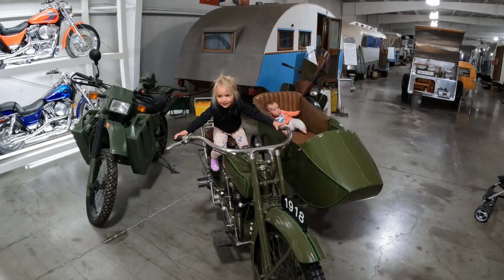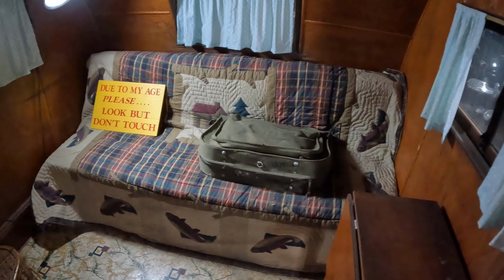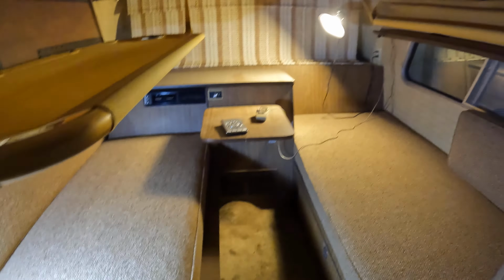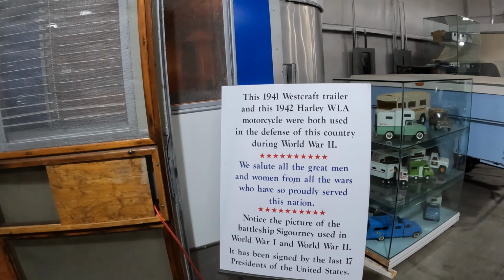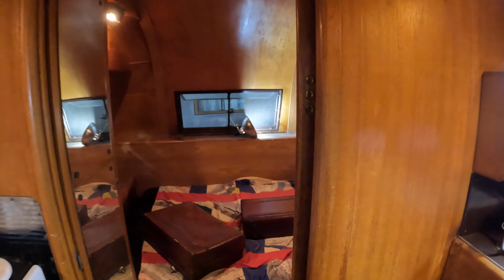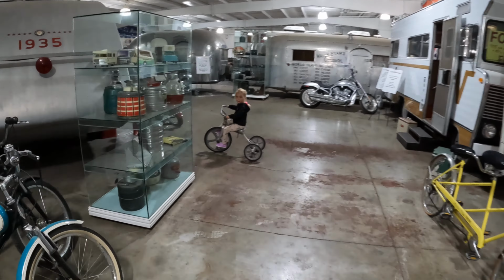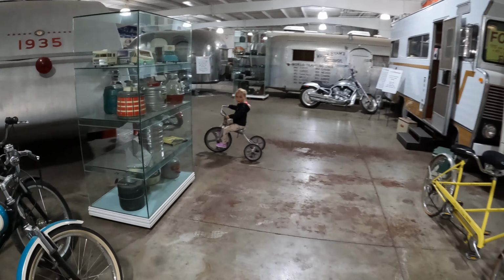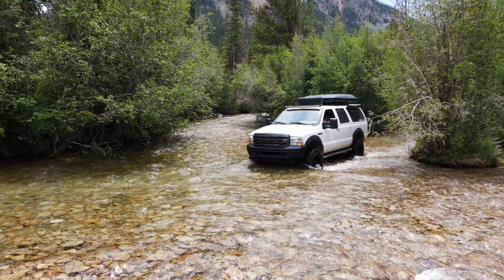A tour of the Jack Sisemore RV Museum - Flxible bus - what to do in Amarillo TX.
Step back in time with us at the Jack Sisemore RV Museum in Amarillo, TX!  There was no way we were passing up this stop.  Very cool museum where you are able to walk through and learn about the history and growth of the RV industry.  We found it inspiring how 80 years ago people where getting out there and experiencing travel on the road (before the internet and GPS!!)   Volunteers super nice and informative. Check out the FLXIBLE.